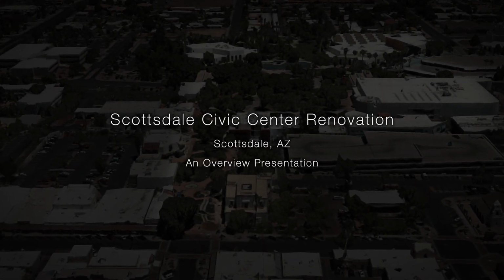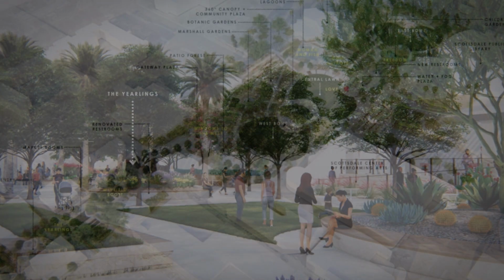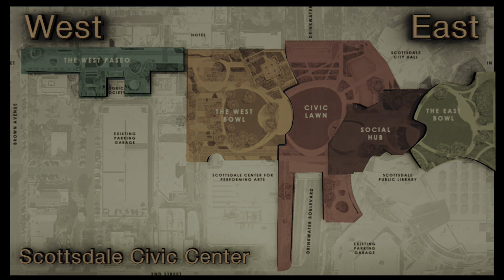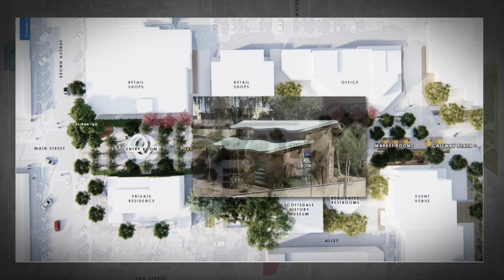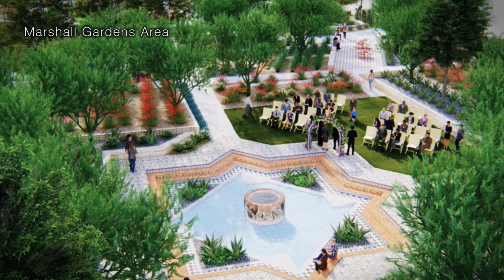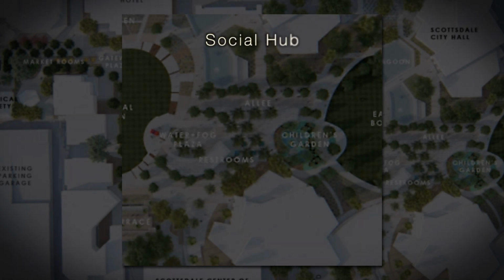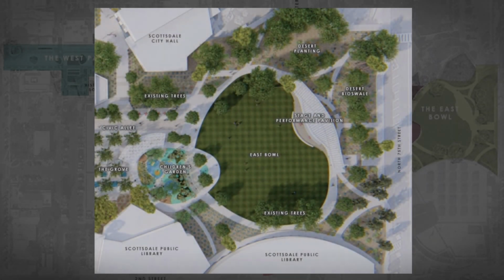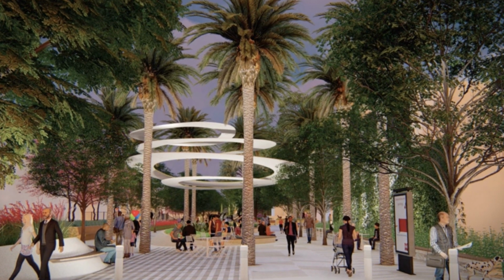Scottsdale Civic Center Renovation Overview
In this video - I give an overview of the Scottsdale Civic Center Renovation project. I cover the basic design concepts and the five design areas as designated by the design team. This video gives you a basic idea of how the new Civic Center will look.

Chapter Makers

0:00 - Intro
0:50 - A brief project history and overview
2:53 - The Five Design/Event Areas
3:49 - The West Paseo
6:09 - The West Bowl
7:49 - The Civic Lawn
9:15 - The Social Hub
11:02 - The East Bowl
12:34 - The Wrap Up